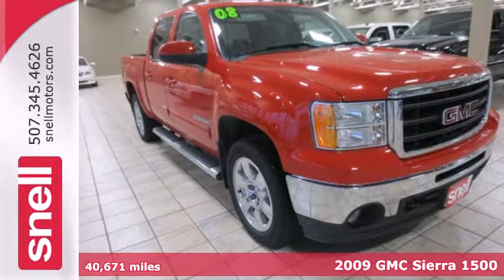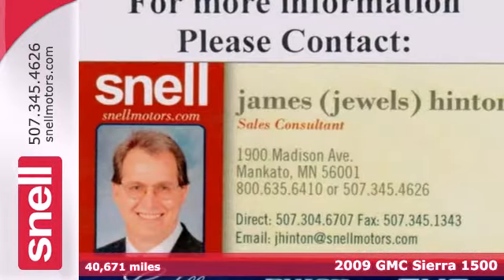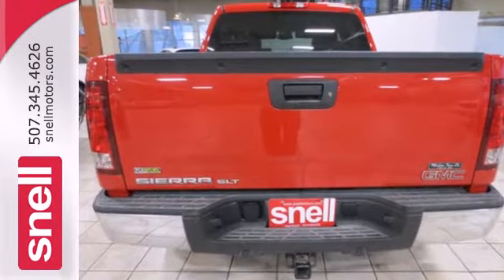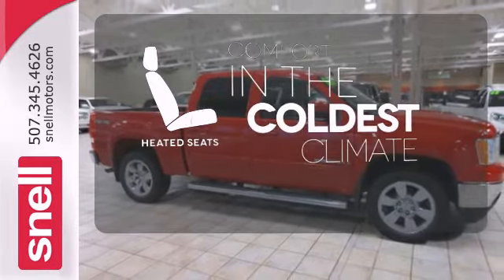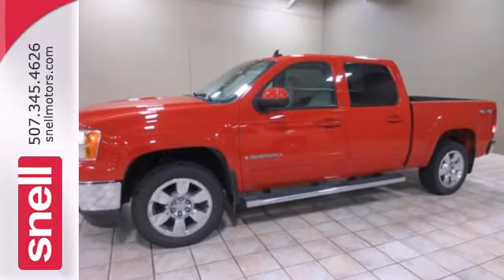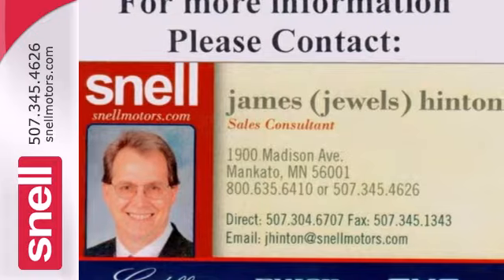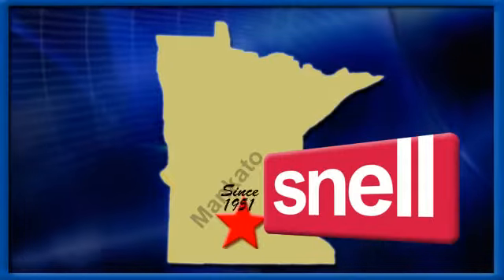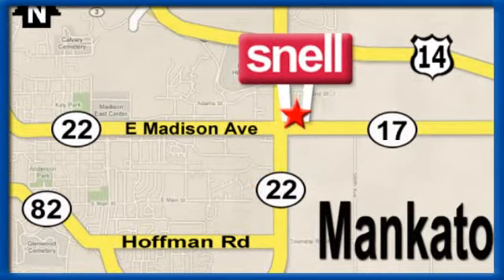2009 GMC Sierra 1500 Mankato Benning, MN G278903A - SOLD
Year: 2009
Make: GMC
Model: Sierra 1500
Trim: SLT
Engine: 8 Cyl. 5.3L
Transmission: Automatic
Color: AFS
Mileage: 40671
Stock #: G278903A

Address:
50218309